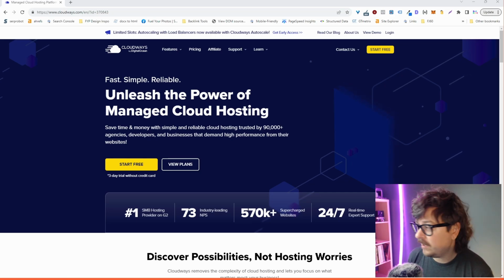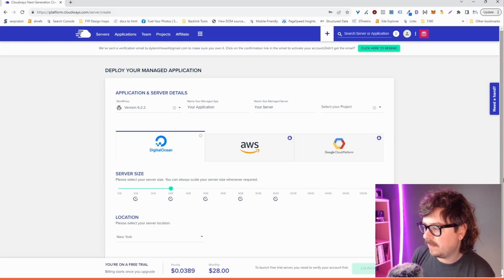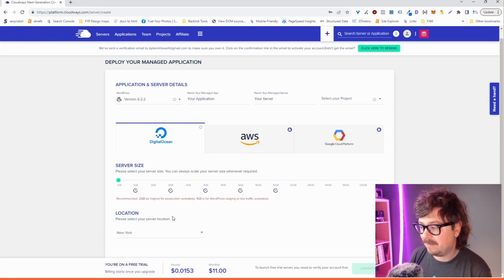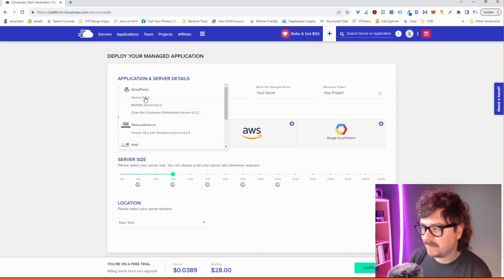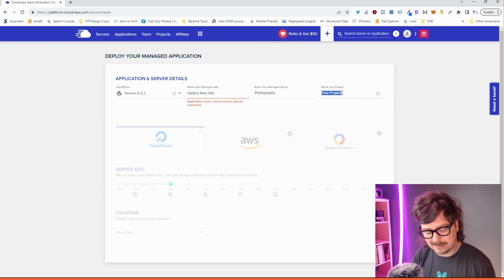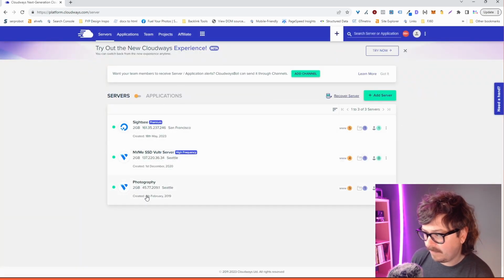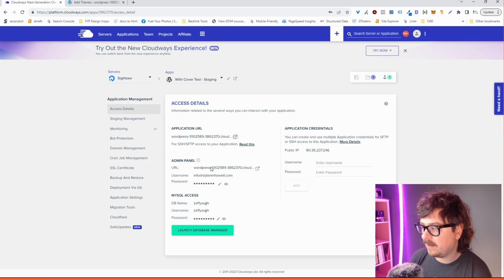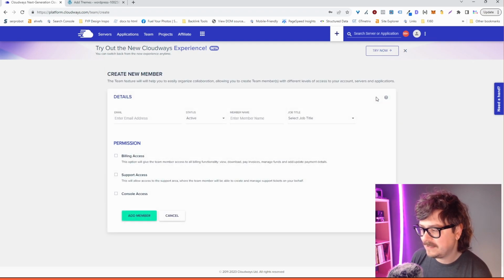How to Sign Up for Cloudways (New Server + Application)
Here are the recommended settings for setting up your new Cloudways hosting server for WordPress and launching your first site.

Let us know if you have any questions below!